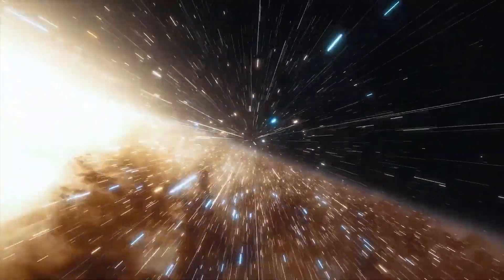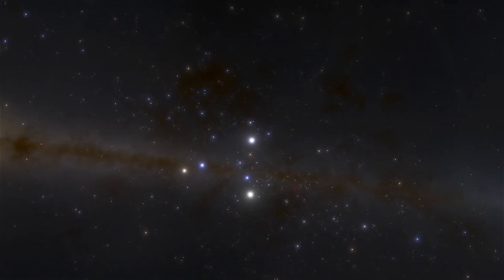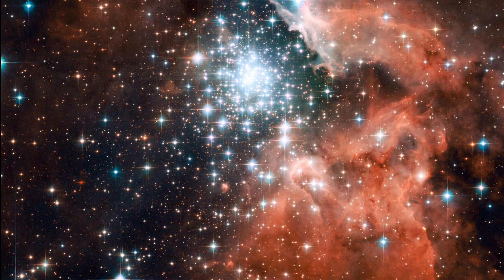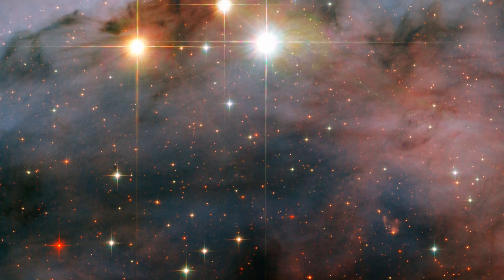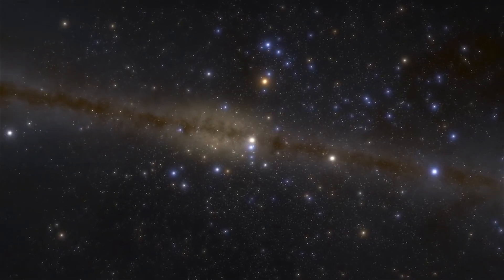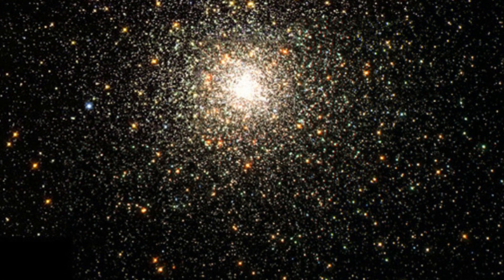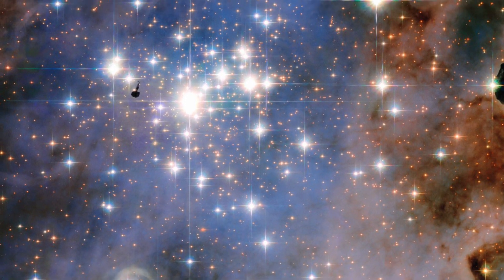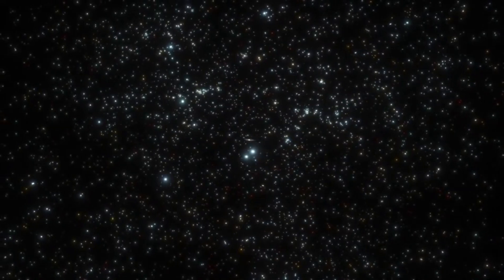James Webb Telescope found UNBELIEVABLY 16 NEW images from Star Clusters!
You won’t believe the recent development in the case of the James Webb Telescope that has set everyone in awe. It has successfully found sixteen new images that have been an integral part of the star clusters. Have you seen them? Do you wish to gain in-depth knowledge about them?

Let’s have a look at the images which graciously display the star clusters and its association with James Webb Space Telescope.

Are you excited to know more about these stunning star cluster images? Let us know your views in the comment section below.